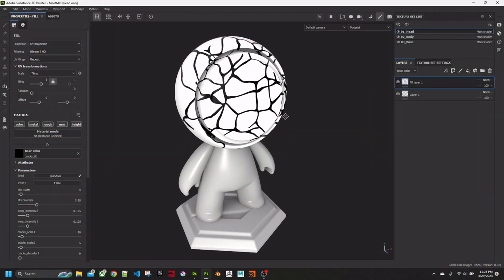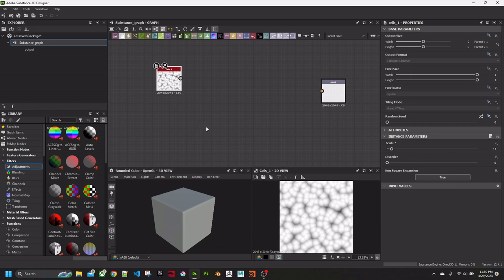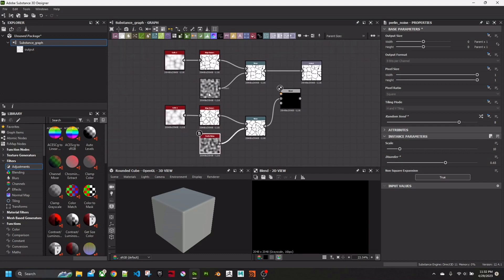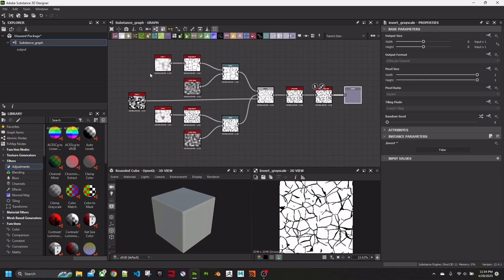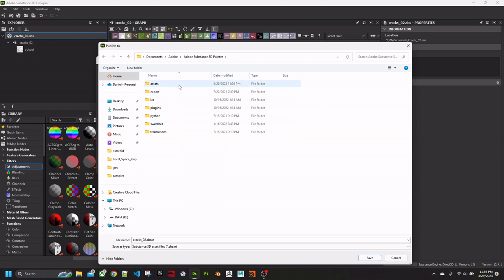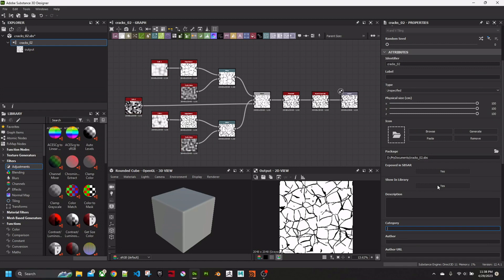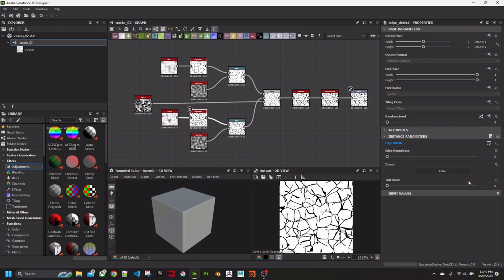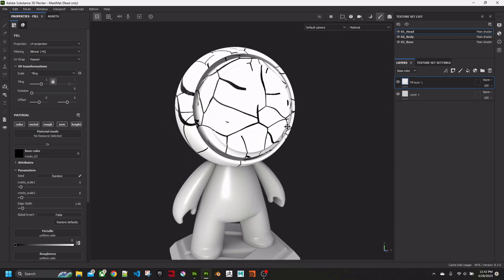Substance Painter generator tutorial for Substance designer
This is a quick tutorial that shows you how to make a generator in Substance Designer that can be used in Substance Painter. This will allow you to make custom elements in Substance Painter that can be reused whenever you want.